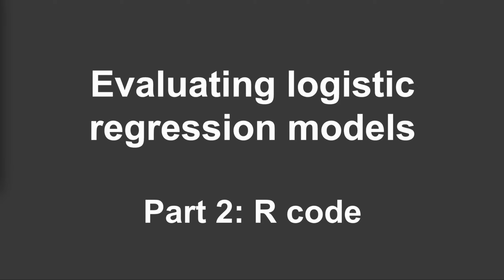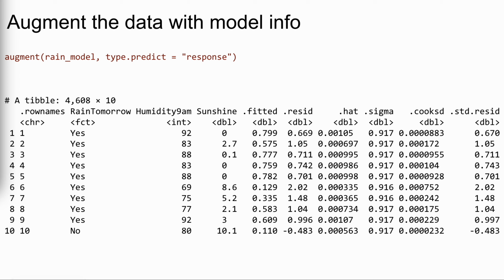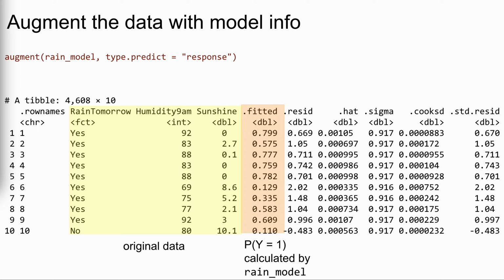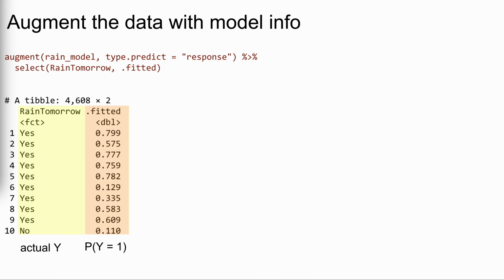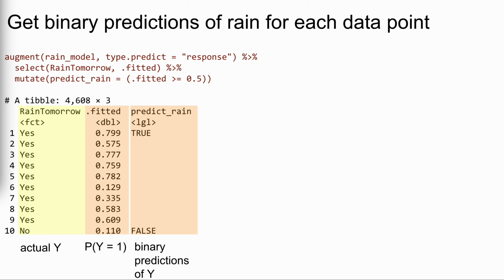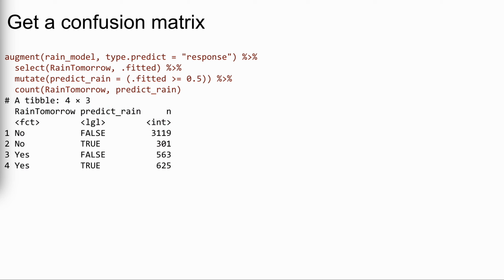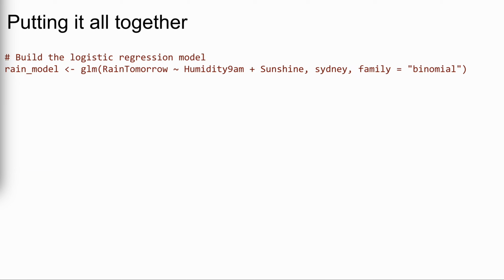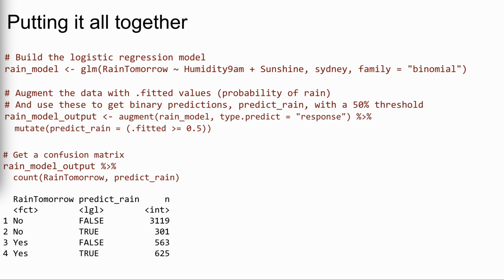intro stat: logistic regression evaluation part 2